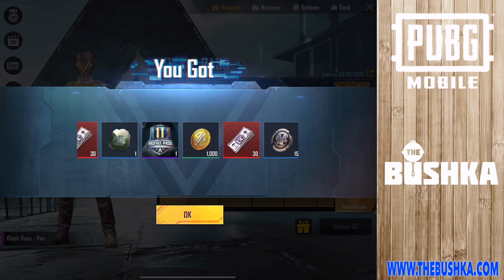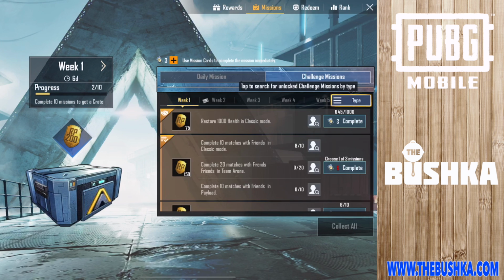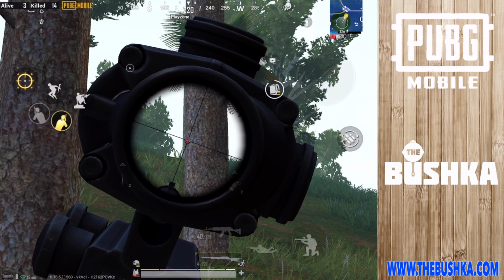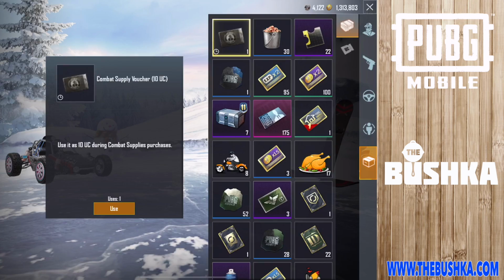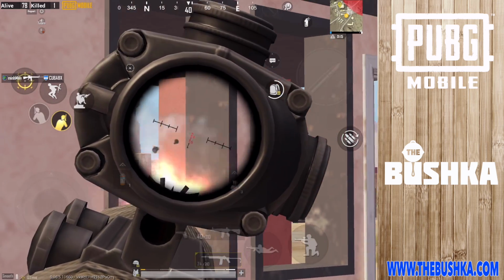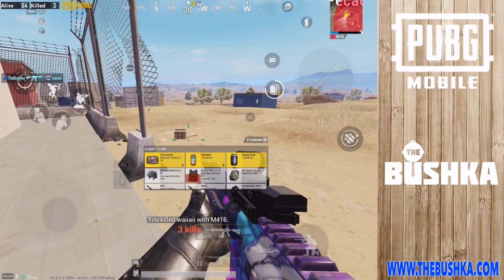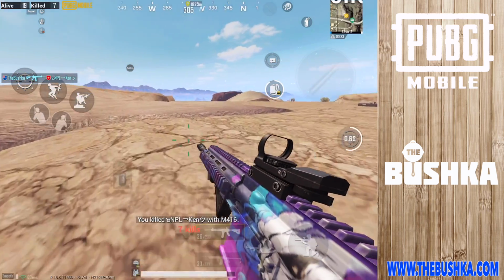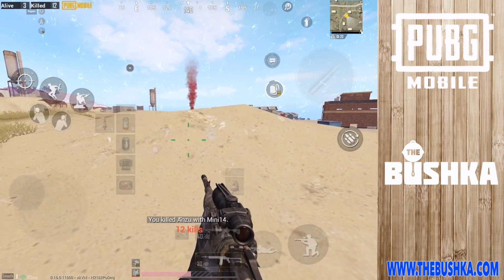Price Check Season 11 Royale Pass Pubg Mobile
Follow PUBG MOBILE for updates and news!

MY OTHER CHANNELS - SOCIALS - MERCH - RESOURCES

Stick around the page for pubg mobile tips tricks, map reviews, weapon guides and more.